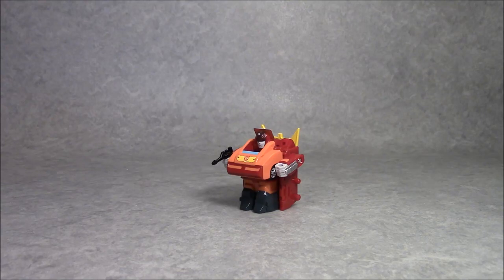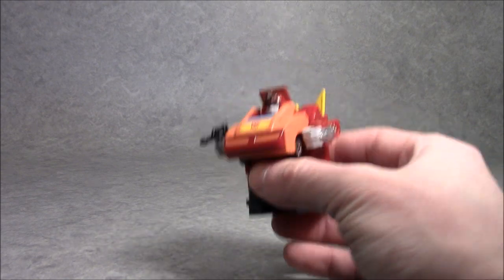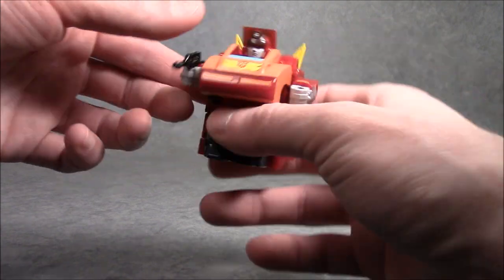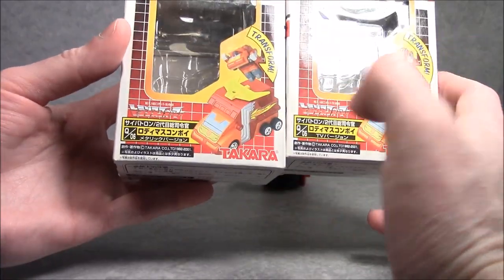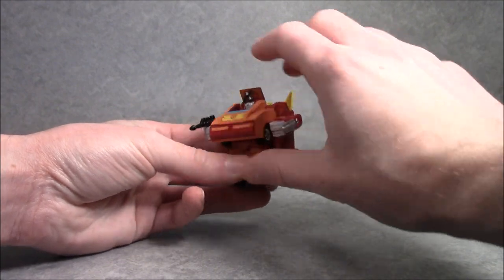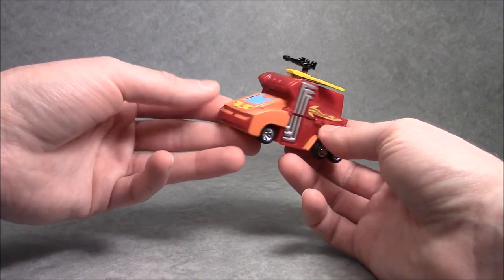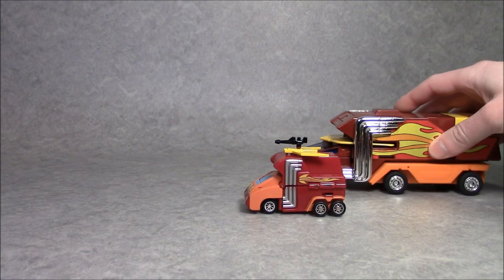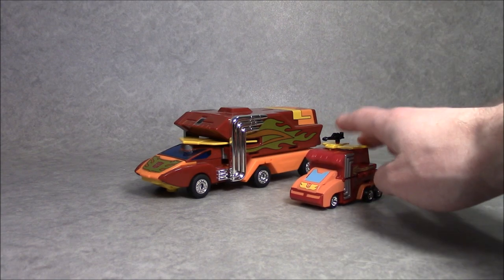Transformers Choro-Q Robo Rodimus Convoy (Rodimus Prime)- CollectionDX